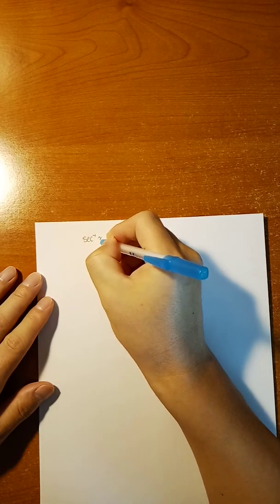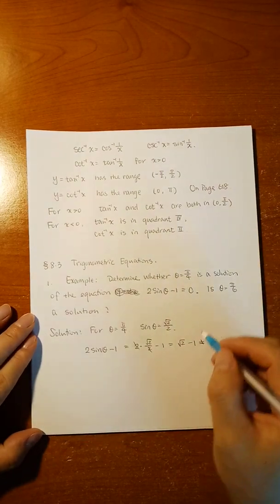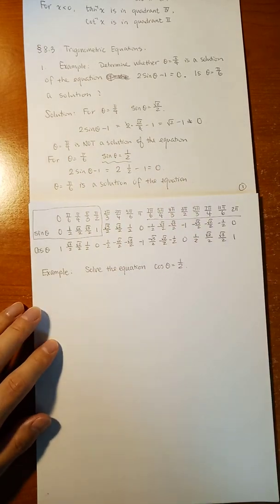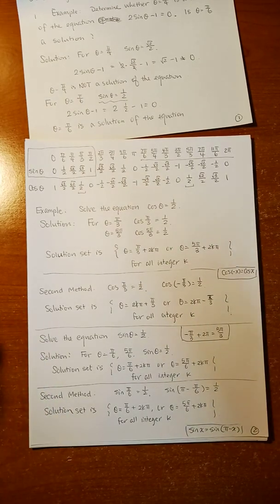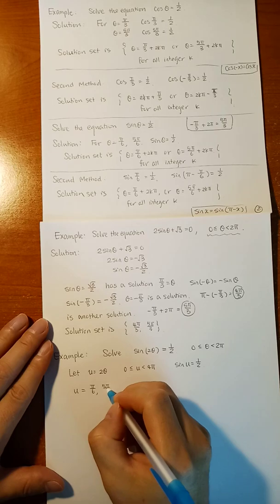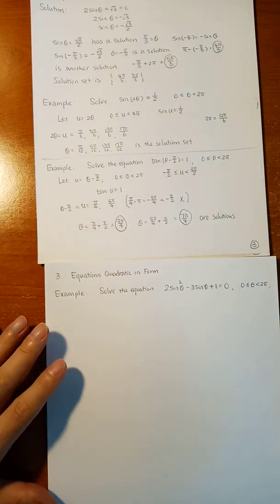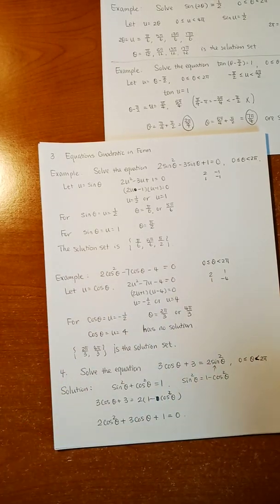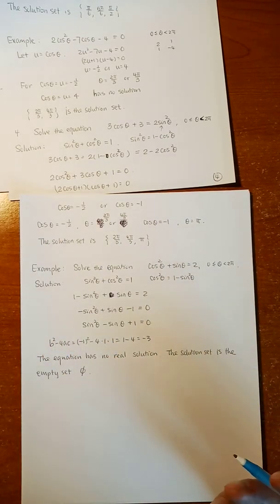Sec. 8.3 Trigonometric Equations